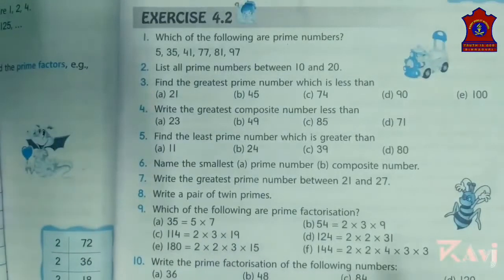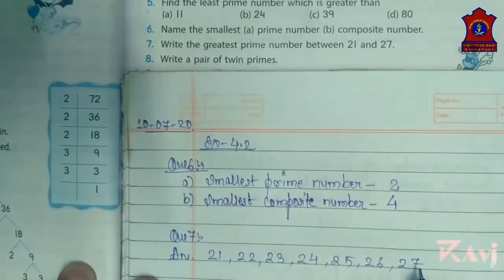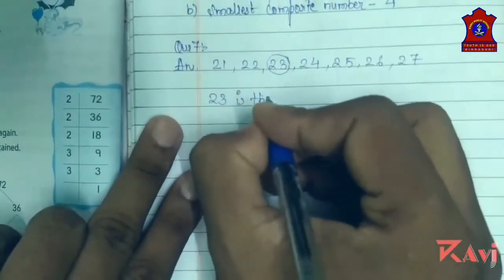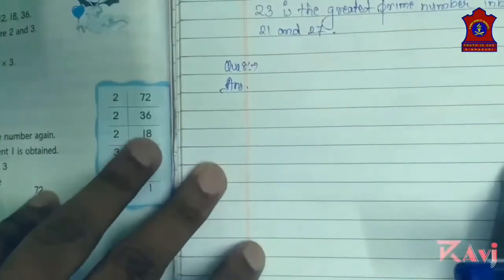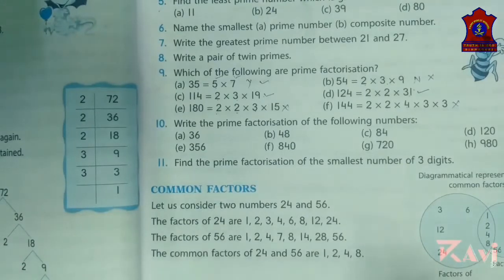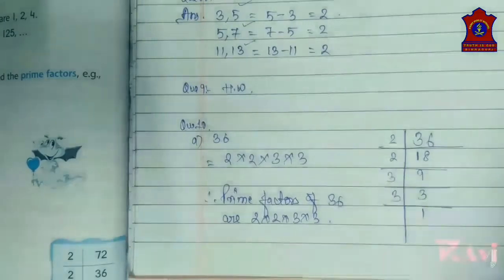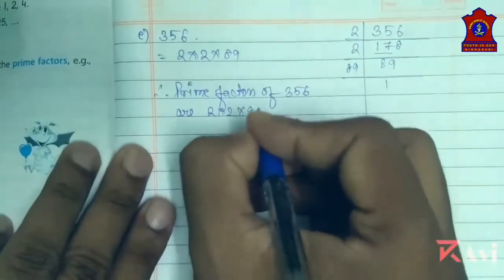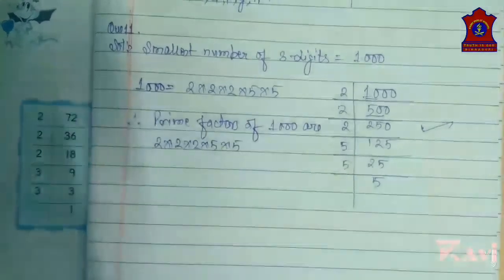Mathematics Grade 5 | Ch-4 Factors and Multiples | Ch-4 Ex-4.2 Q 6 onwards | APS BINNAGURI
APS BINNAGURI, ARMY PUBLIC SCHOOL BINNAGURI, APC BOOKS, MATHEMATICS GRADE 5, FACTORS AND MULTIPLES.